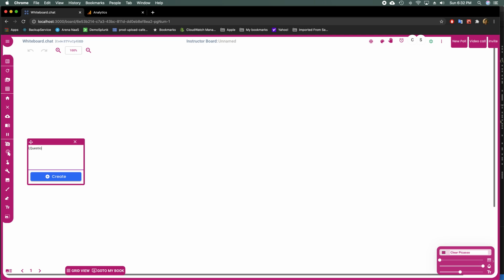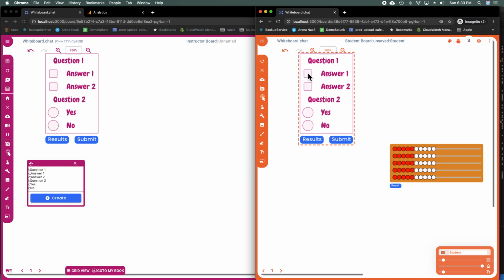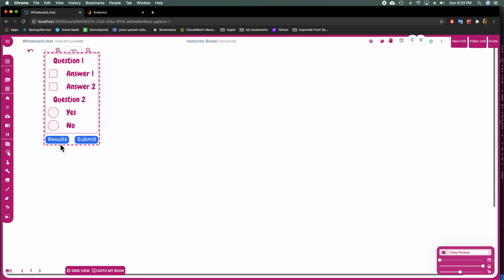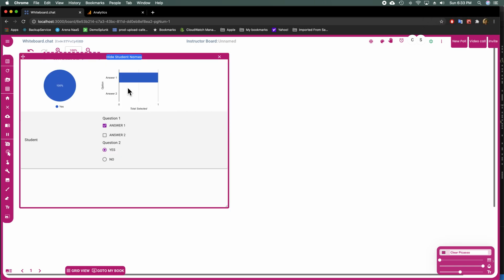Create Forms with form factory - whiteboard.chat